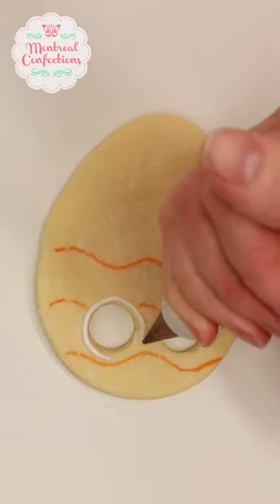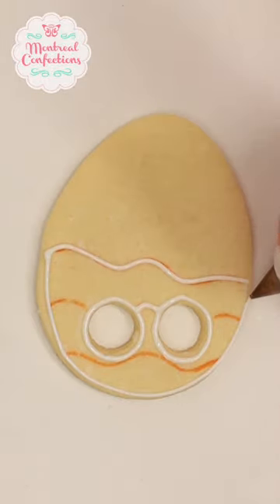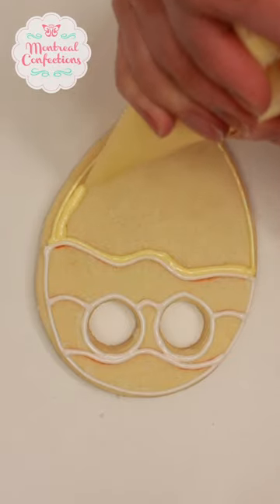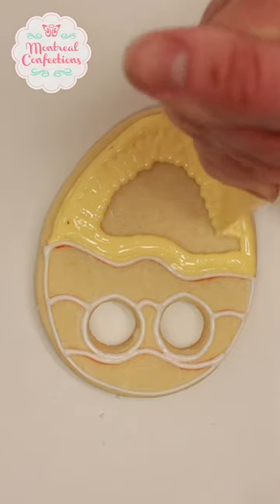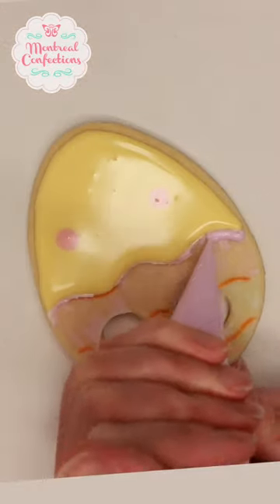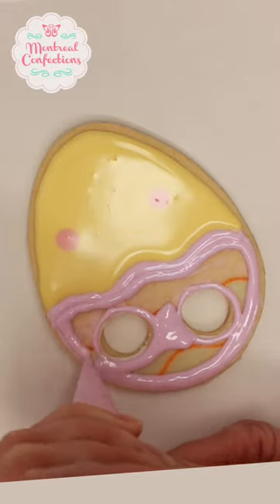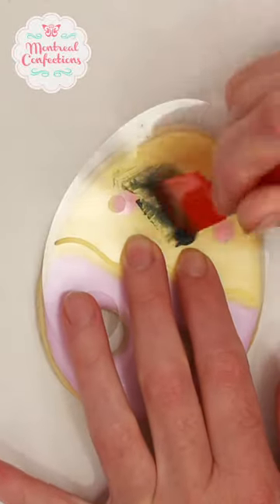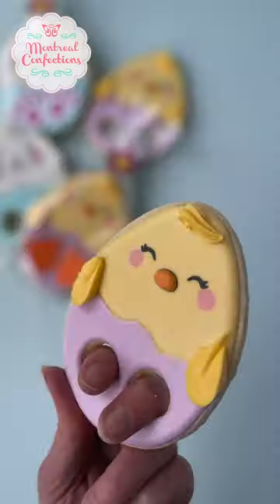Easy Easter Cookies - Chick Cookies for Spring - Decorated Cookies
Learn how to decorate cookies with me, I share my cookie decorating ideas as skill-building projects to copy while you learn the technical aspects of this craft.  I have some of the Cutest Cookies Decorating Ideas For Any Occasion & the Most Satisfying Cookies Videos.

RECIPES